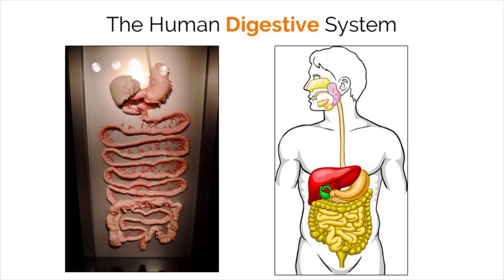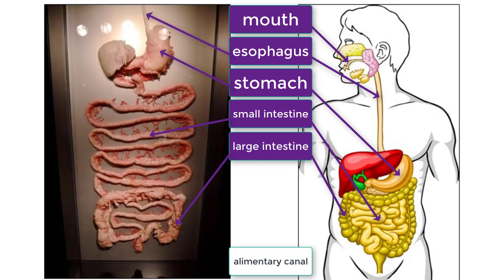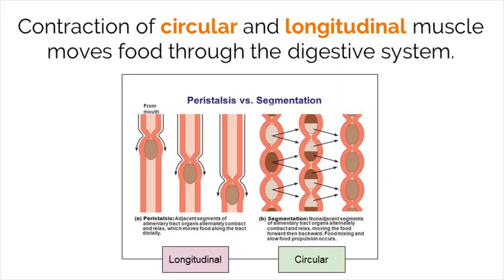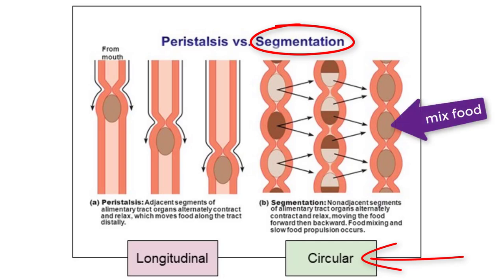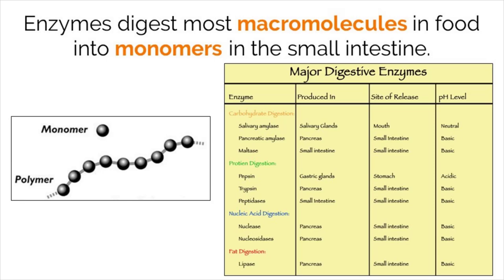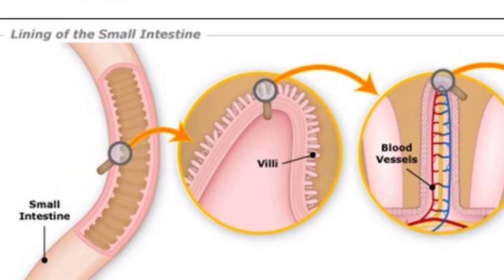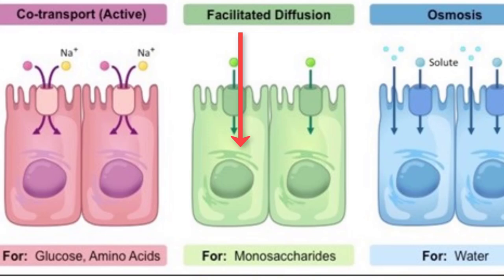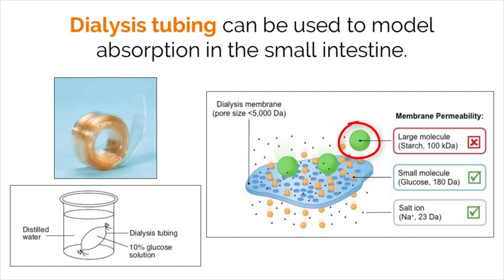IB Biology 6.1 - Digestion & Absorption - Interactive Lecture